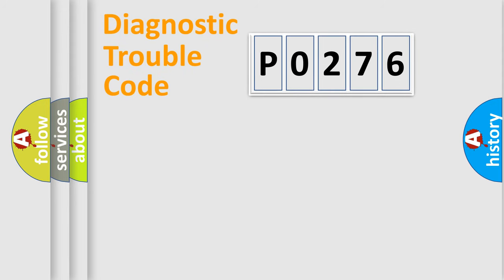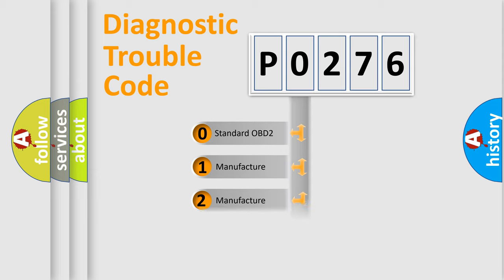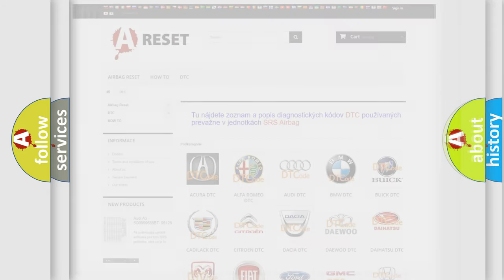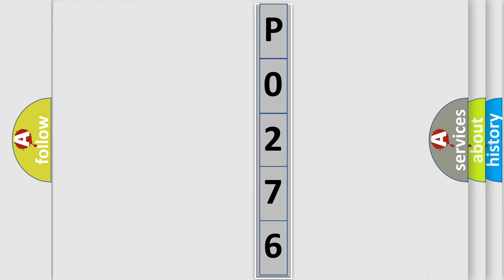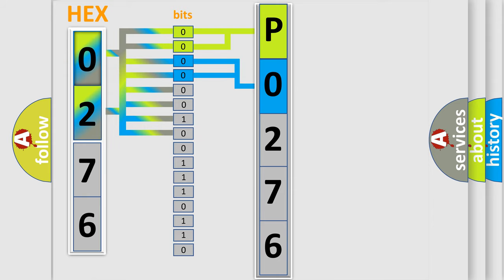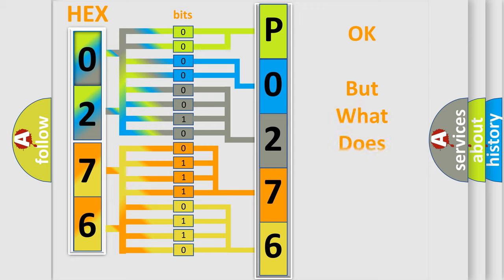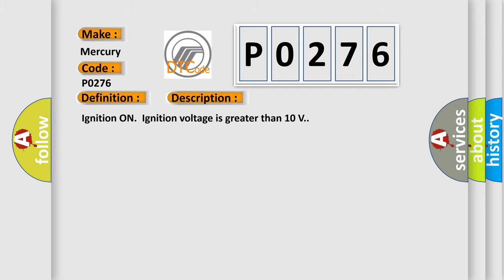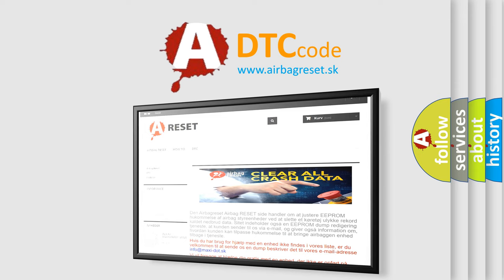DTC Mercury P0276 Short Explanation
Contents:
0:21 Basic DTC analysis according to OBD2 protocol standard.
1:48 Insight into programming
2:58 A diagnostically understandable description of the Diagnostic Trouble Code
3:05 Basic error definition

Make:
Mercury
Code:
P0276
Definition:
Brake Pedal Position Sensor 4 Circuit High
Description:
Ignition ON.Ignition voltage is greater than 10 V.
Cause:
C0277 07, C129B,or C129EThe EBCM detects voltage above threshold on signal circuit.